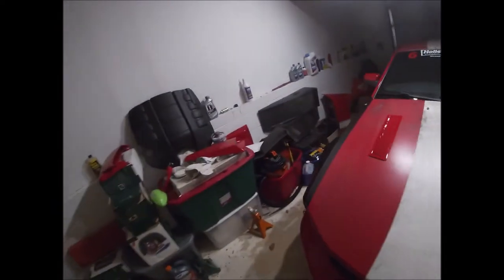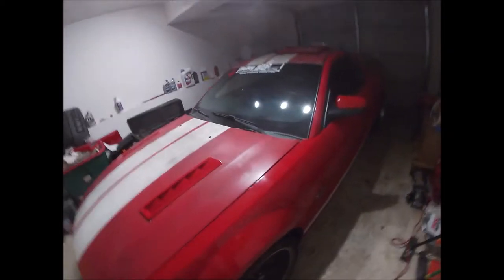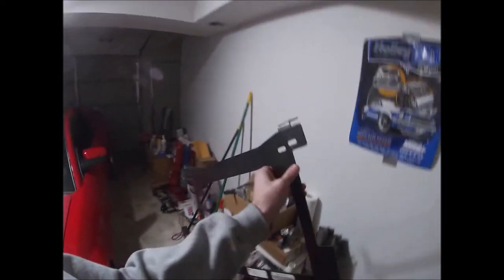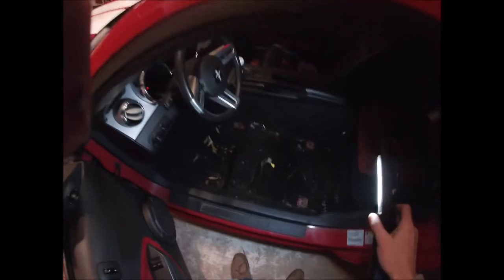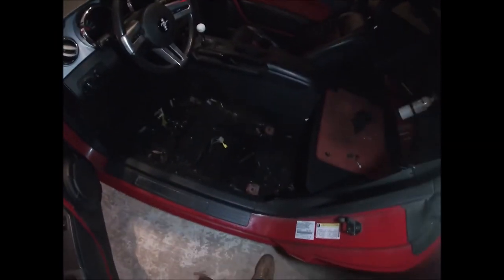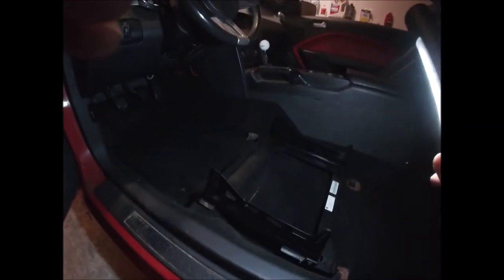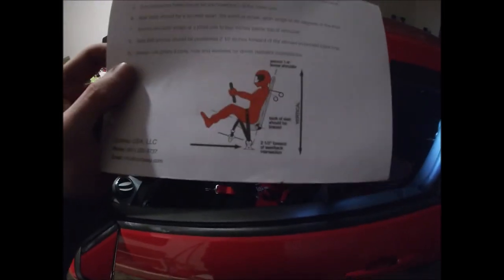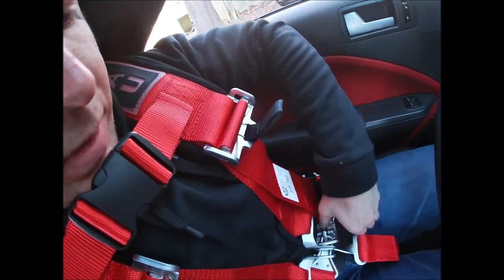How to Install Race Seat S197 05 Mustang; VLog 25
On this VLog, I walk through what it took to get my new MOMO seat installed with Corbeau Belts